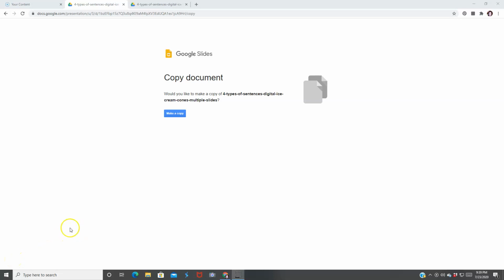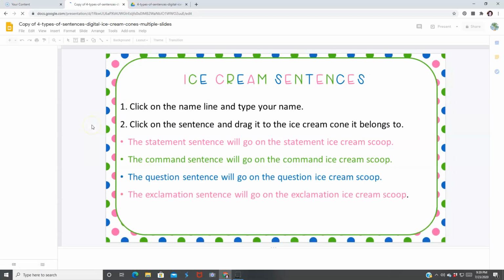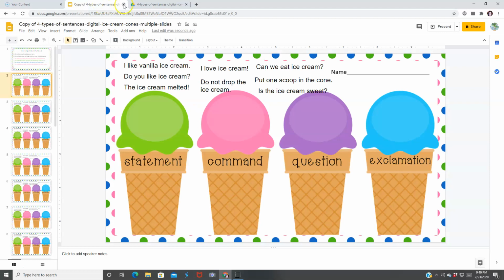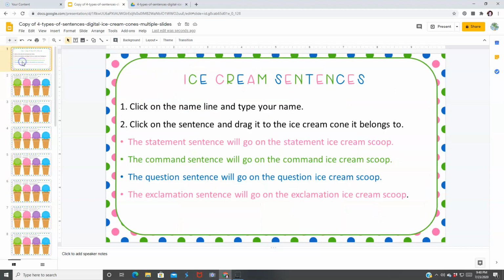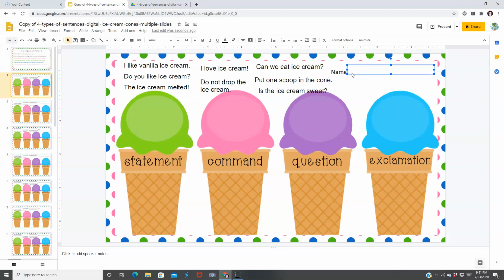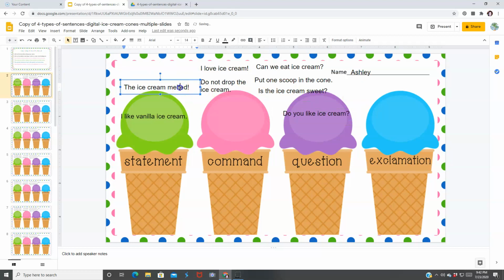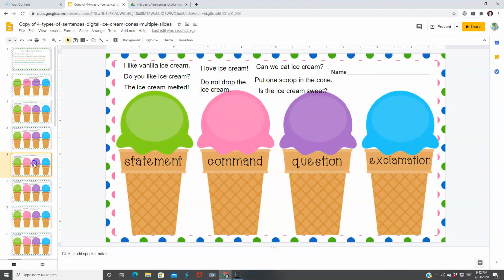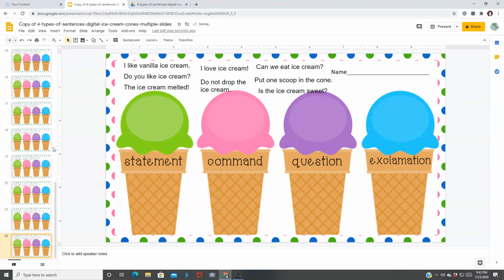4 types of sentences ice cream sentences digital drag and drop instructions